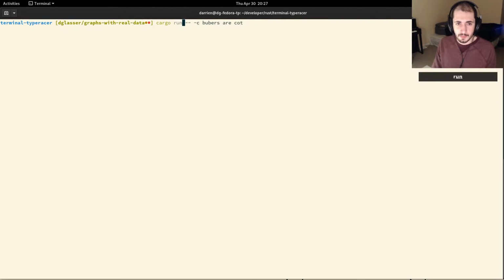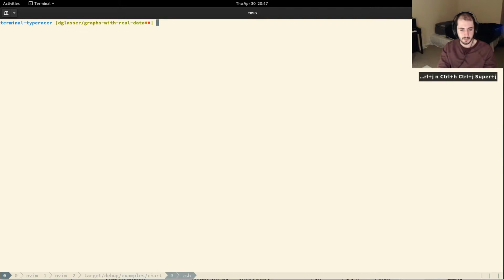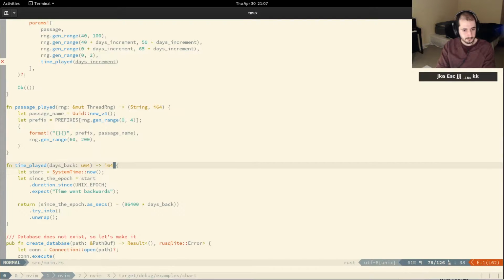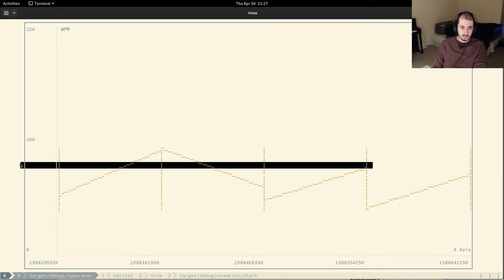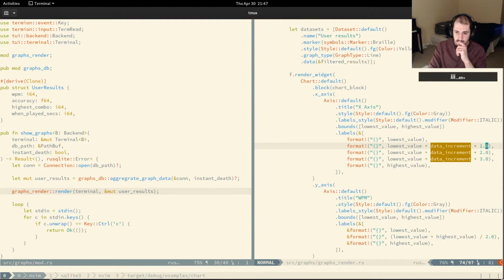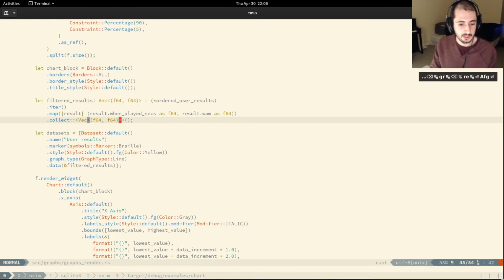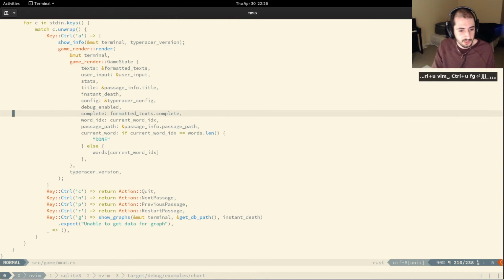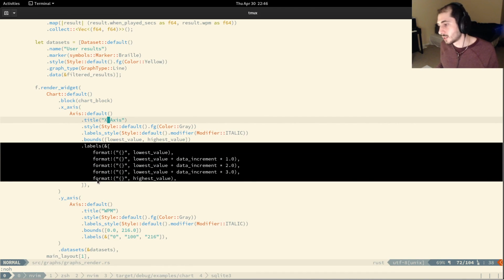6. Typeracer: Getting some data into our graph